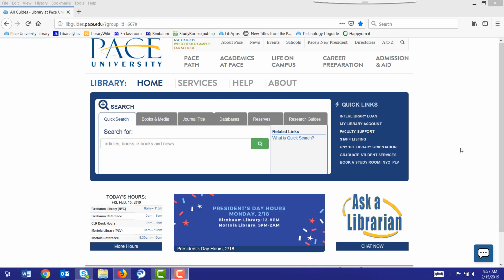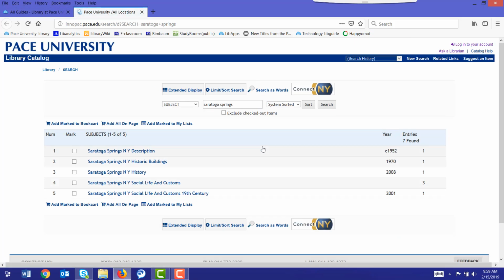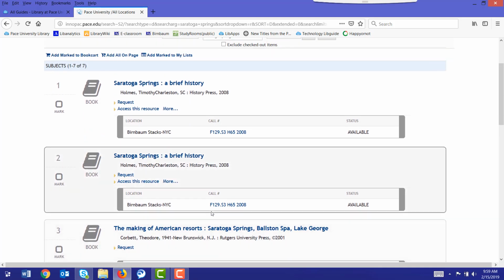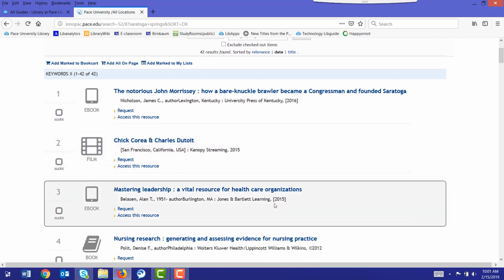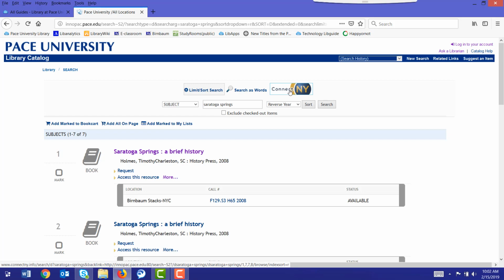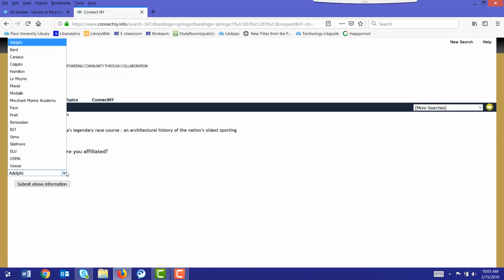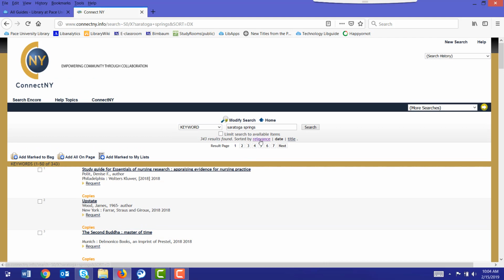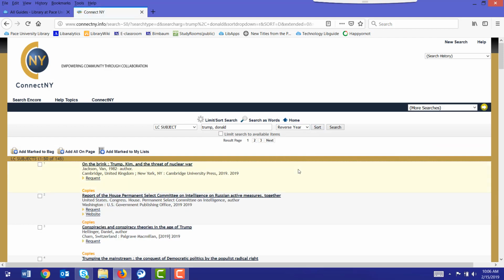HIS 367: Searching for recent books